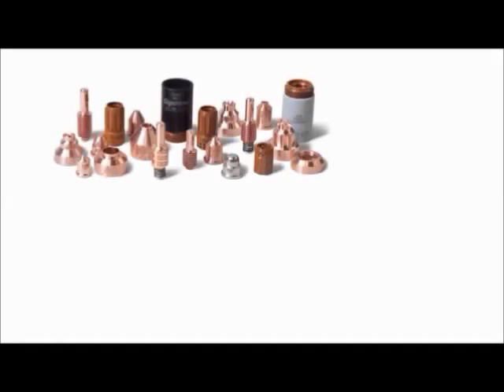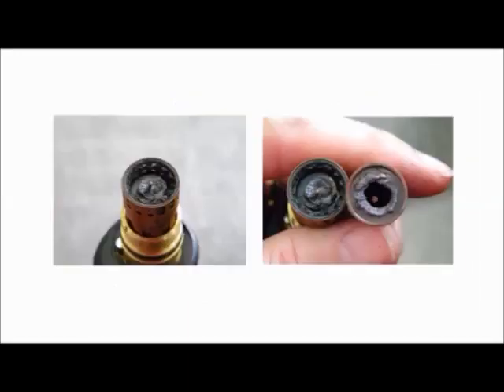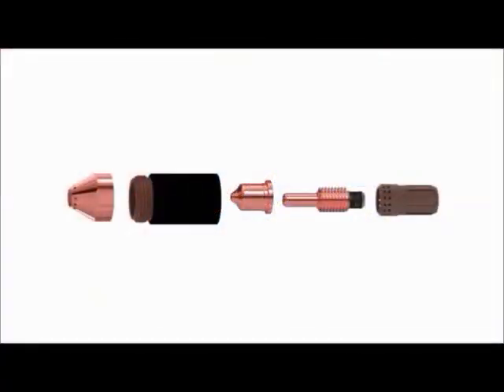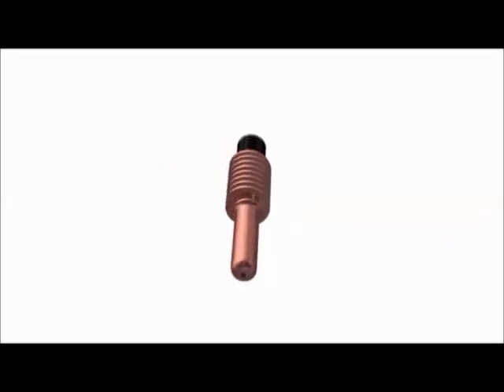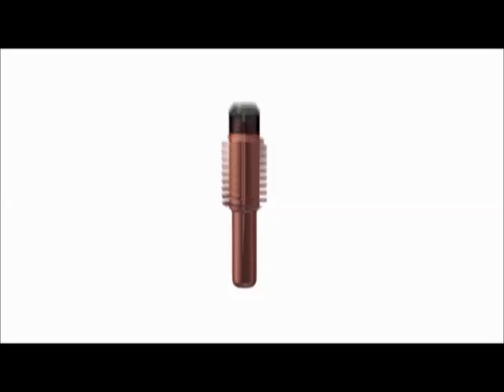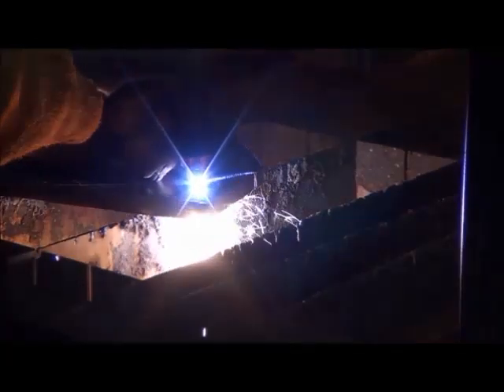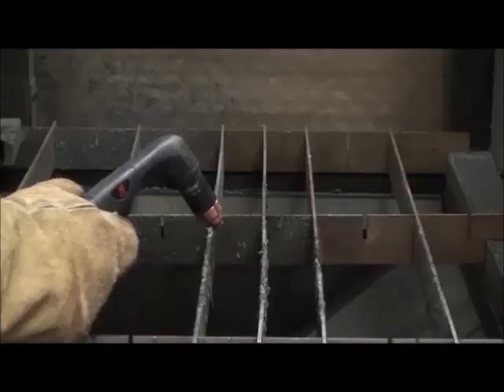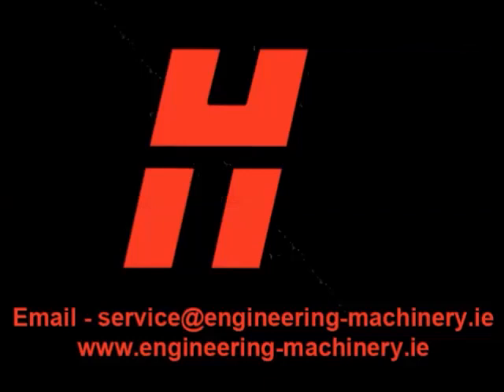Powermax Consumables | When to change ? | Hypertherm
Hypertherm Powermax systems use our latest consumable technology. Customers often ask - When is it time to change consumables ? Powermax Consumables | When to change ?

Hypertherm Plasma systems for over 50 years the world leader in cutting technology